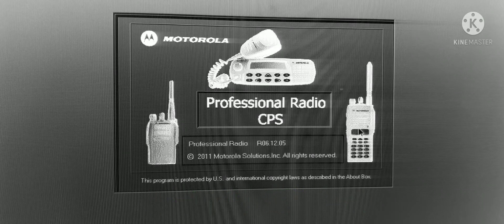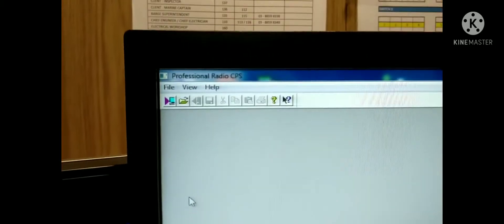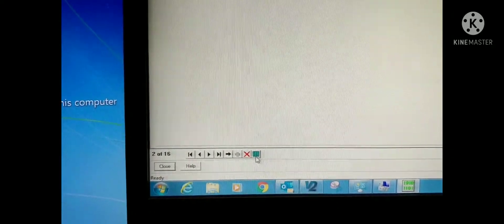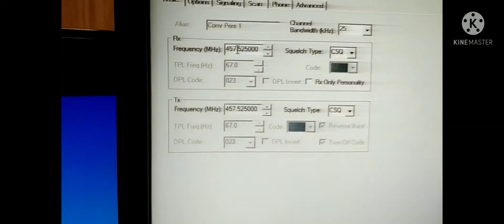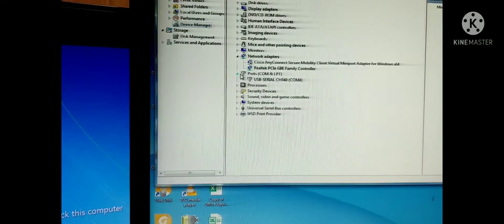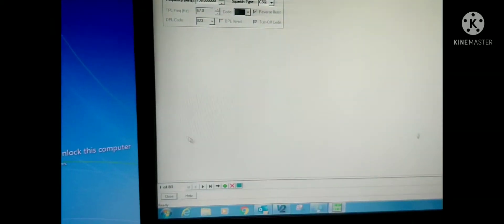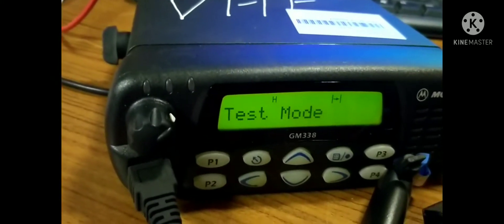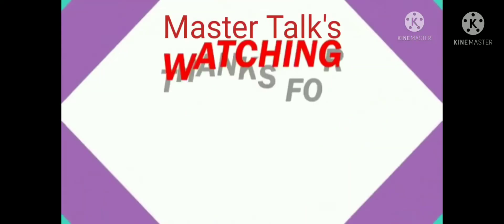Program Motorola UHF/VHF Radio GP328/GP338